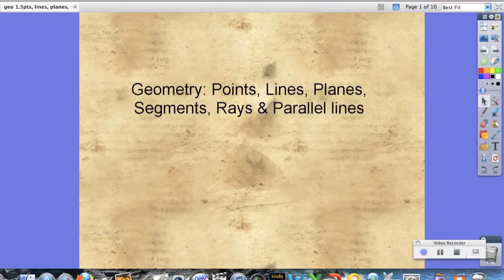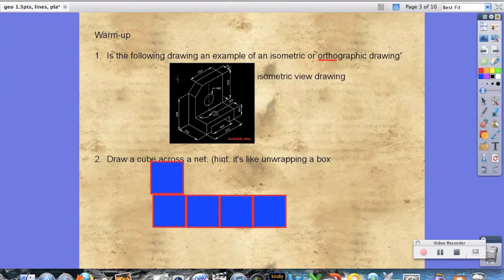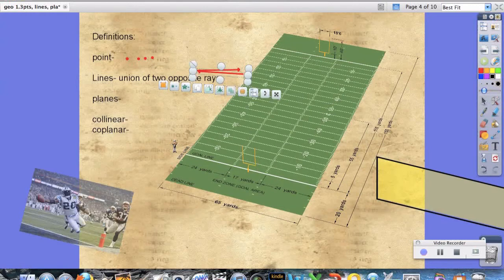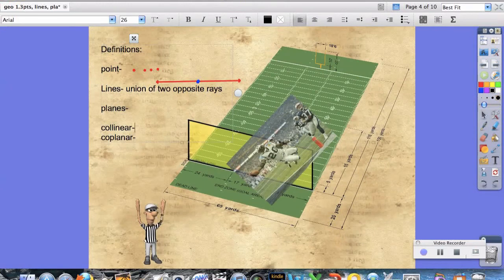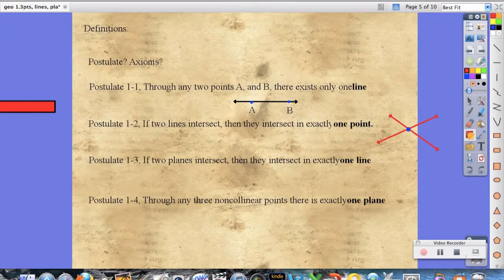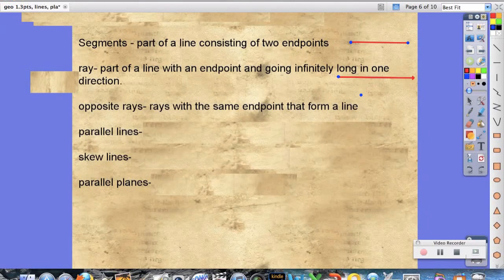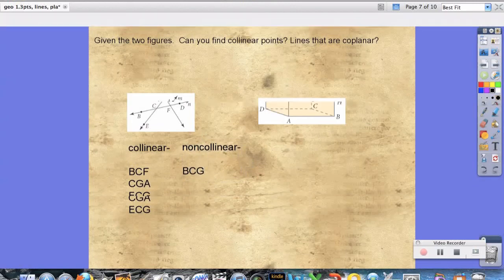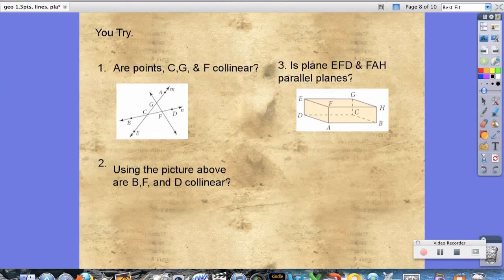Geometry: Points, Lines, Segments, and Rays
At the end of this lesson you should be able to solve problems with points, lines, planes, etc.

This video was created and is being used by Mr. Michael Salamanca at iMiddle